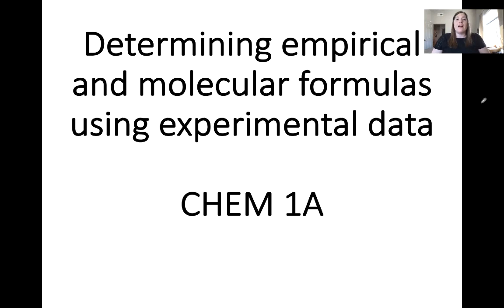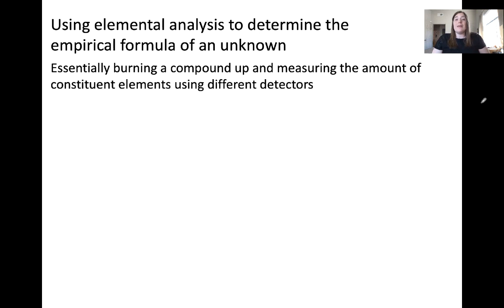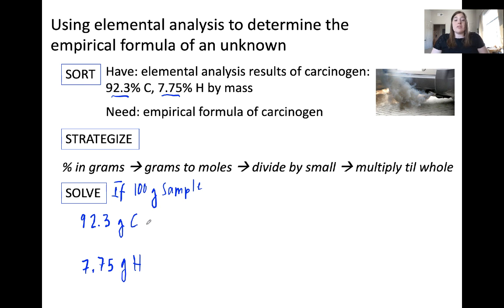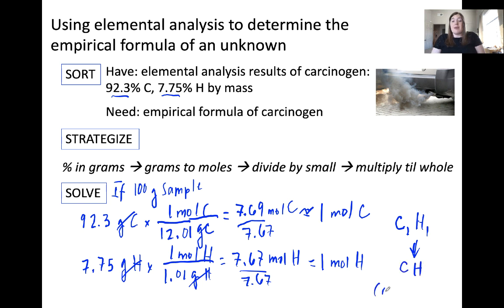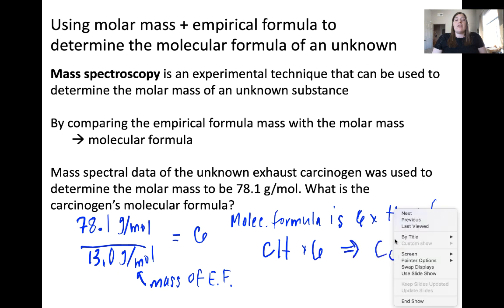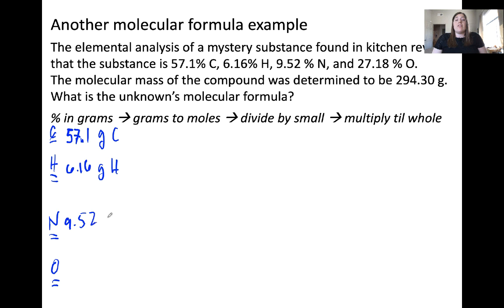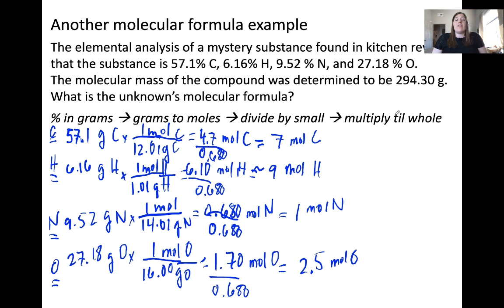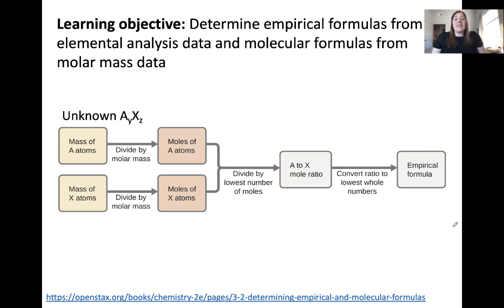Determining empirical and molecular formulas from experimental data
Learning objective: Determine empirical formulas from elemental analysis data and molecular formulas from molar mass data